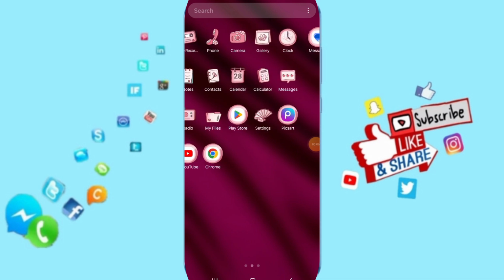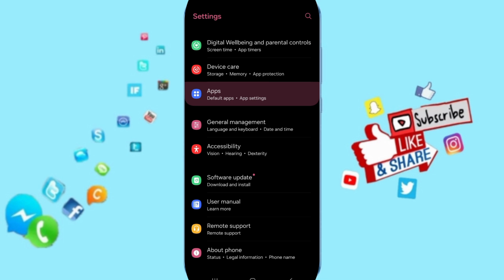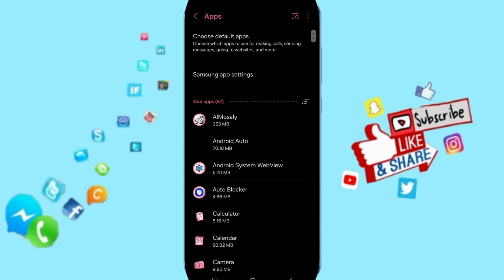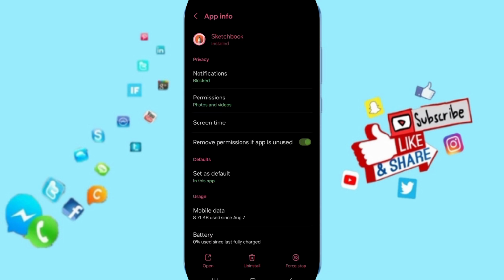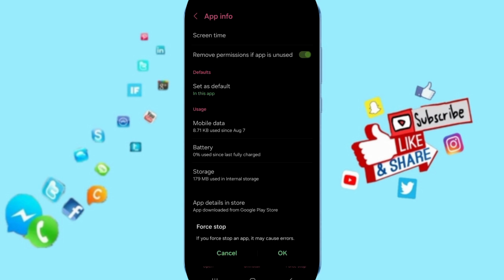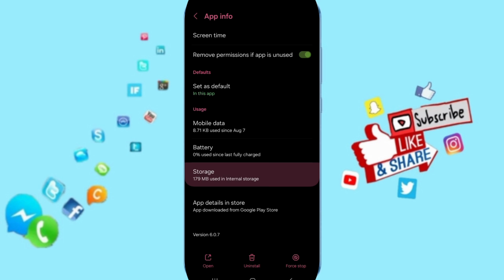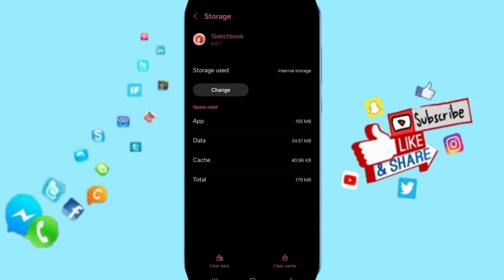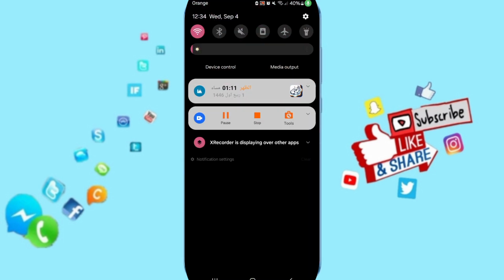How To Fix And Solve Output On Sketchbook App | Final Solution